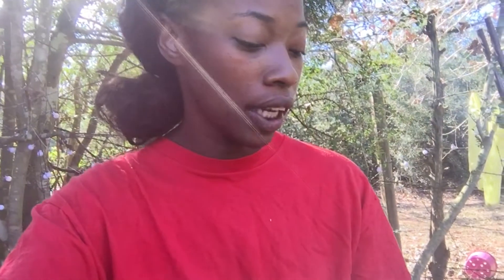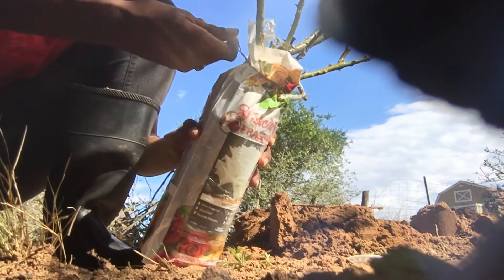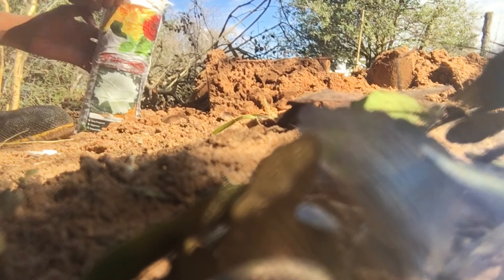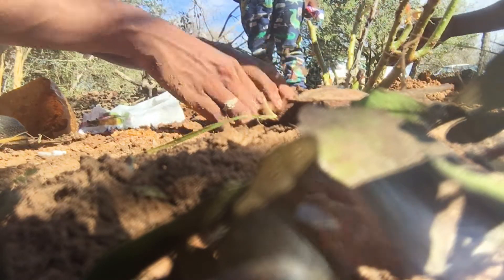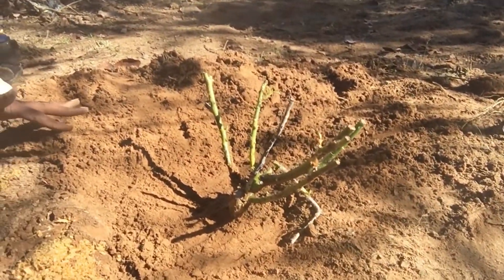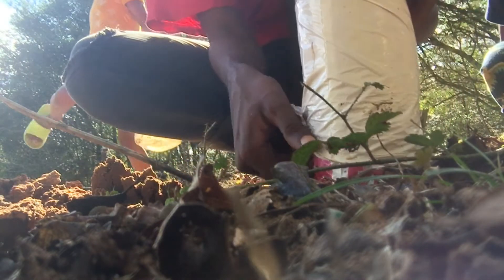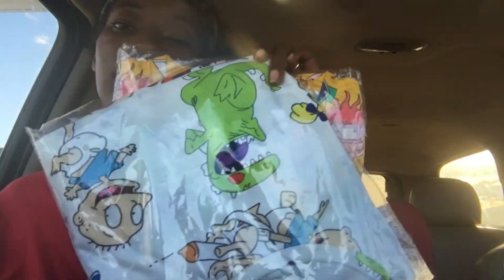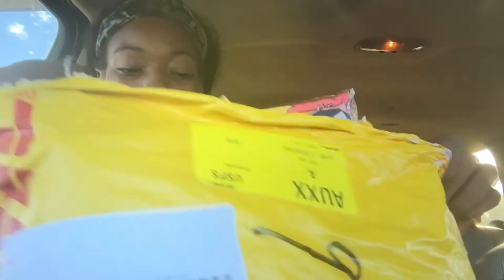Vlog|Back in the Garden with Rose🌹💐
Hey everyone welcome back to my channel today I am finally back in my garden just getting my hands a little dirty getting some bareroot roses planted in the ground😊 And see some new outfits I got along the way!